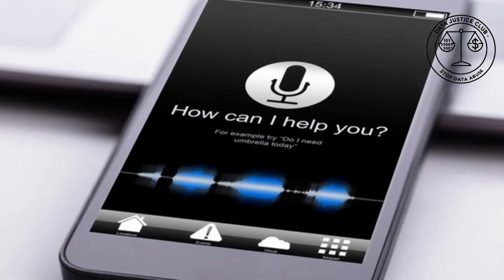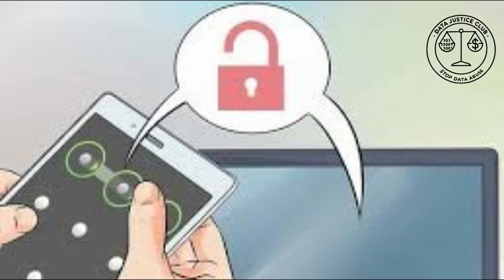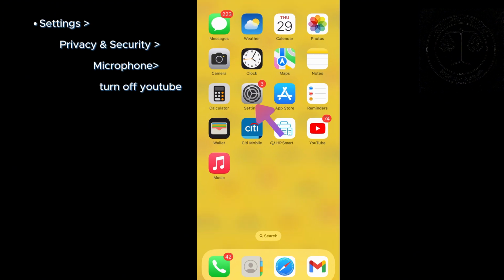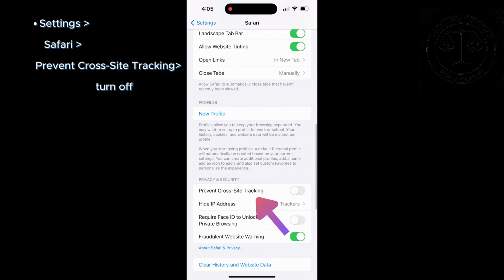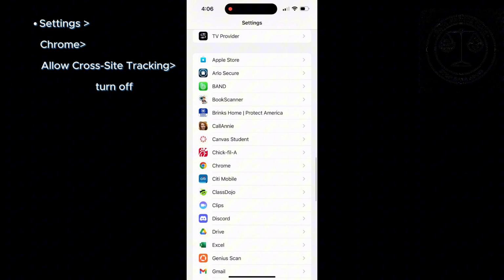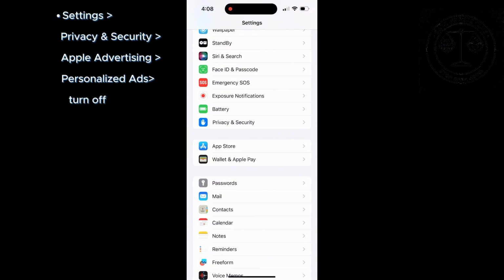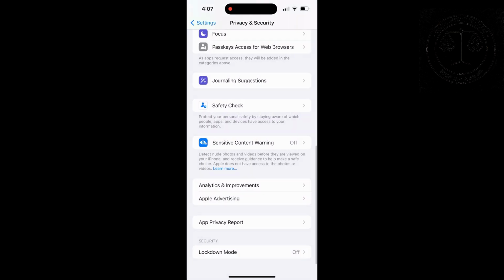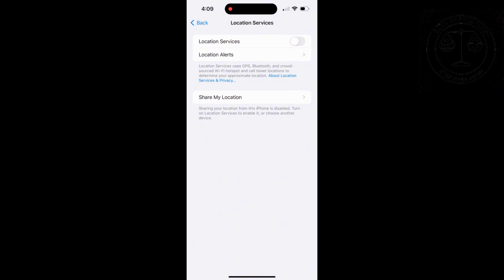Stop iPhone From Listening and Tracking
How to setup your iPhone step by step for your data privacy